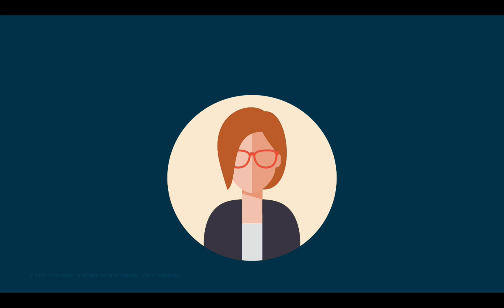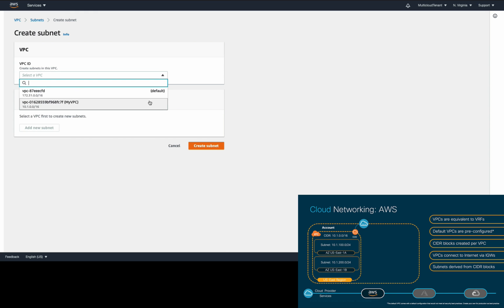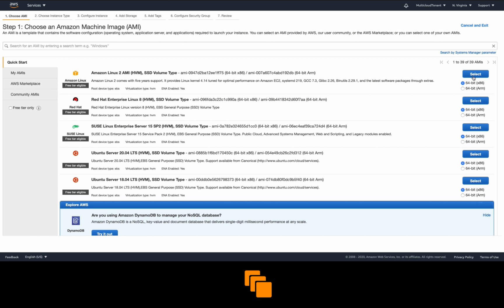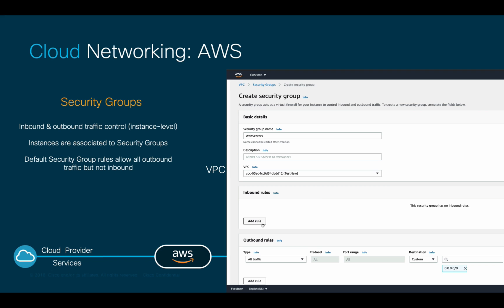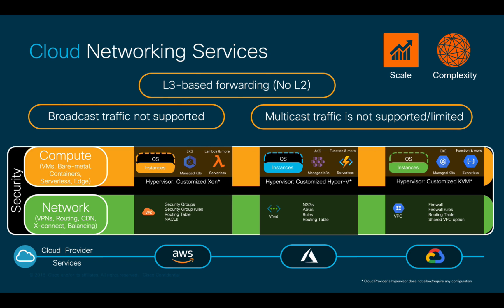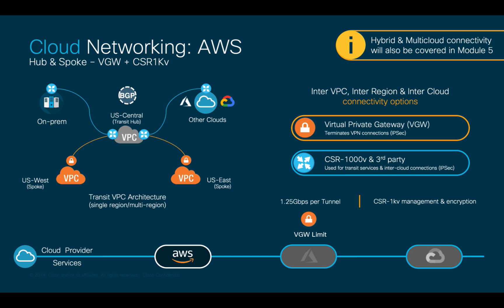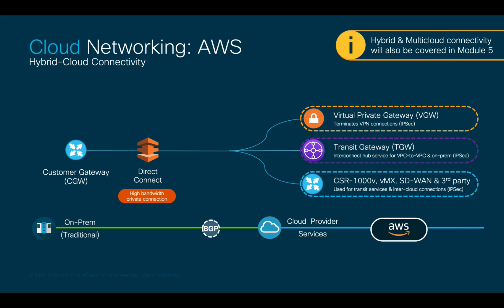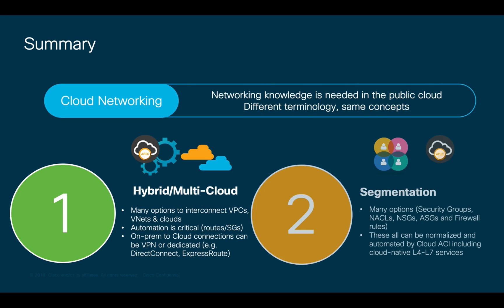Cloud Networking Overview (Using AWS as reference)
In this chapter we will go through some of the main cloud networking concepts using AWS as reference. We will start by defining and briefly showing the configuration of VPCs, IGWs, Routing Tables, Private and Public Subnets, Security Groups and NACLs, and then we will also cover some of the Inter-VPC, Inter-Cloud and Hybrid Cloud connectivity options that exist such as VPC Peering, VGW + CSR1000v, TGW and Direct Connect just to name a few. Cloud networking constructs for Azure and Google Cloud will also be covered in further chapters